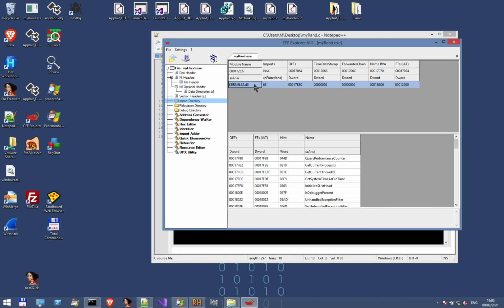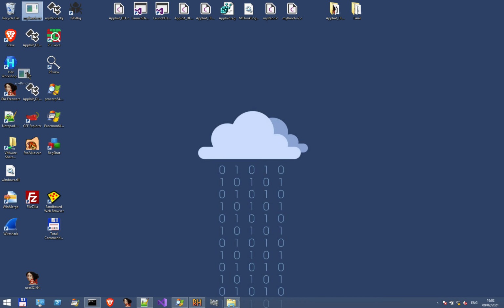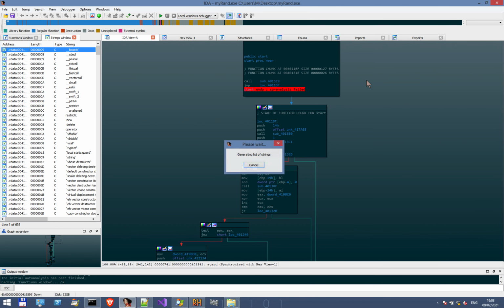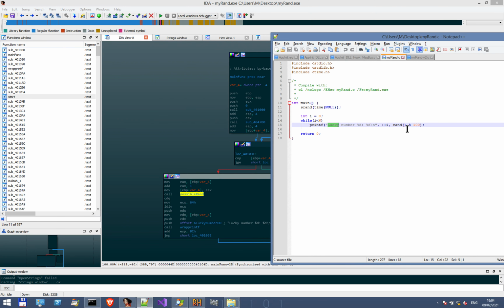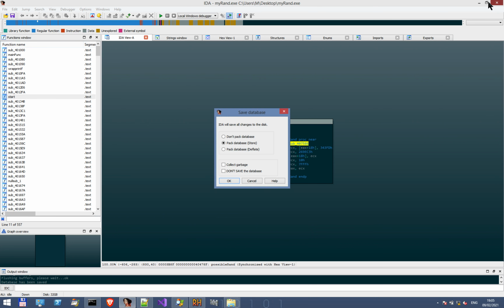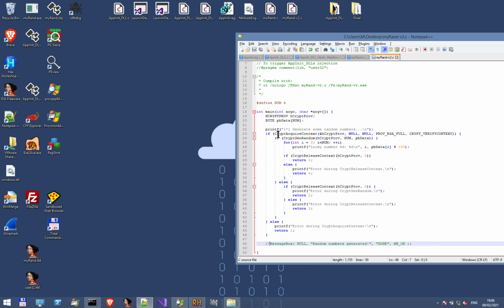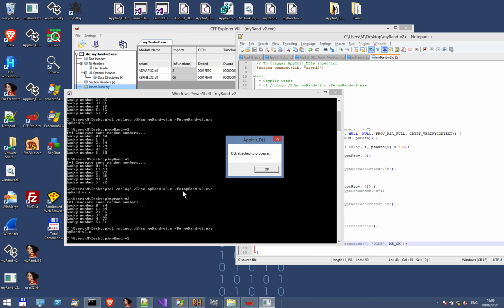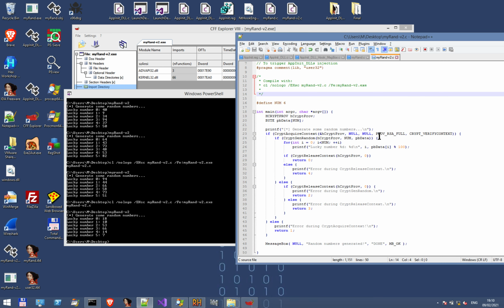Windows DLL Injection via AppInit_DLLs - Part 3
In this part we discuss some caveats of AppInit_DLLs and then build a cryptographically secure random number generator, ready to be hooked. We play a bit with CFF Explorer and IDA Pro. Enjoy!

⚔️  Compiler inlined functions
⚔️ Cryptographically secure random number generators
⚔️ Random Number Generation via Linear Congruential Generators